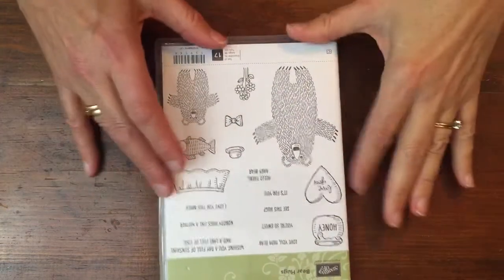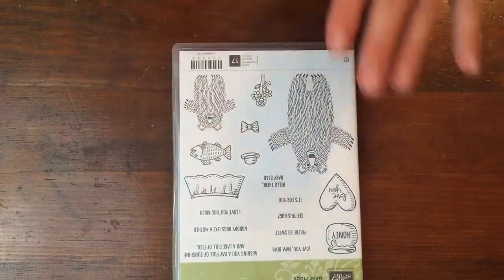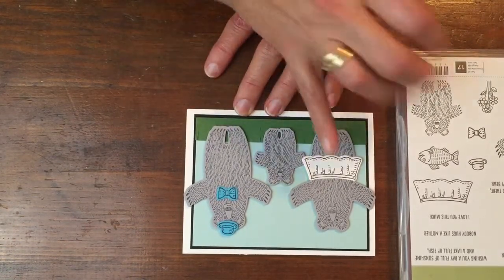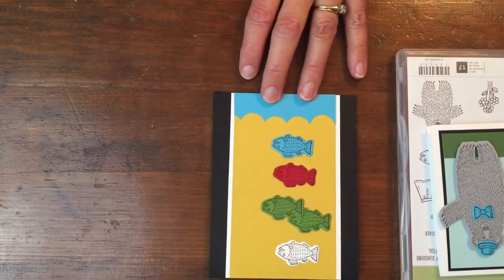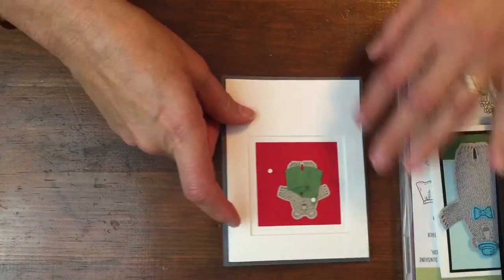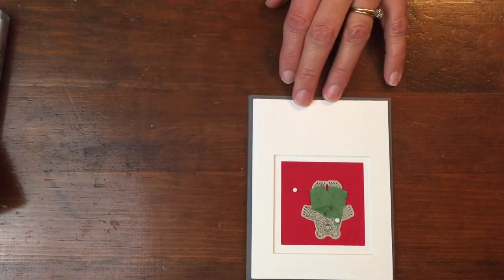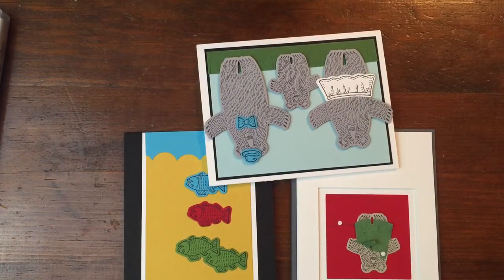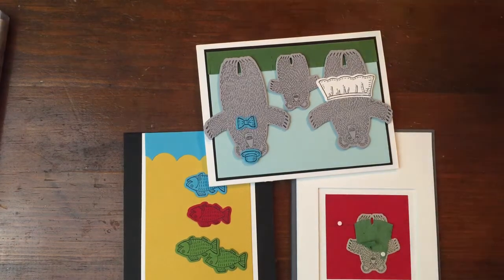Just a Minute Stamping Cards Honoring Children's Literature!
The Bear Hugs stamp set reminded me of some favorite children's books. These cards would be great to include with the actual books when giving gifts - or great nostalgia cards for everyone! Dr Suess, Corduroy and Goldilocks & the Three Bears are all represented in these fun greeting cards.